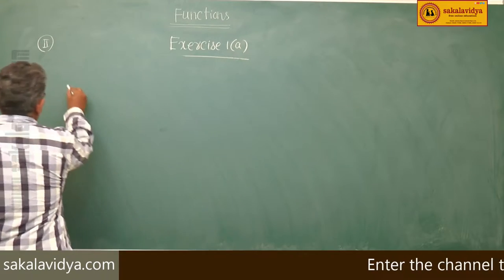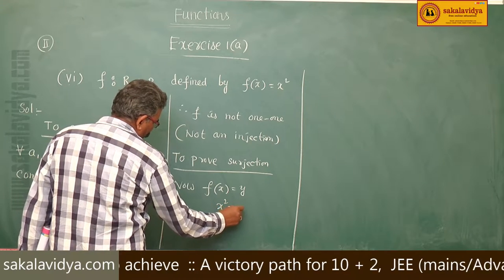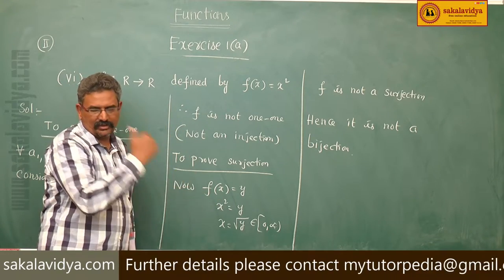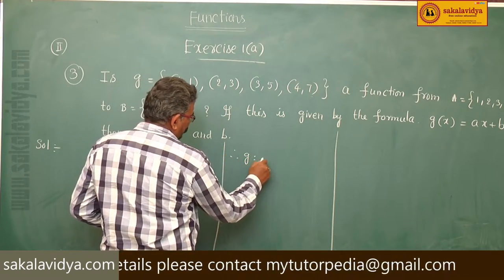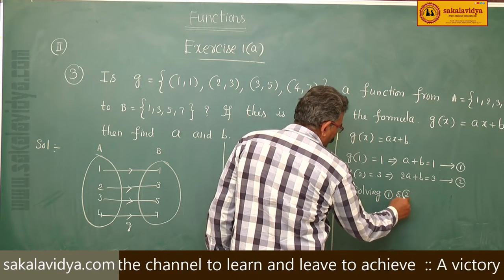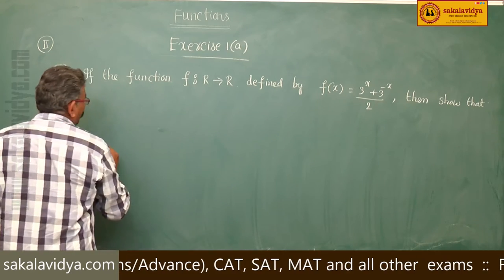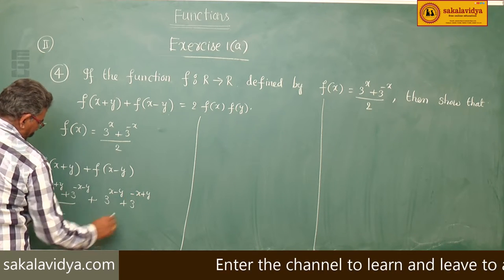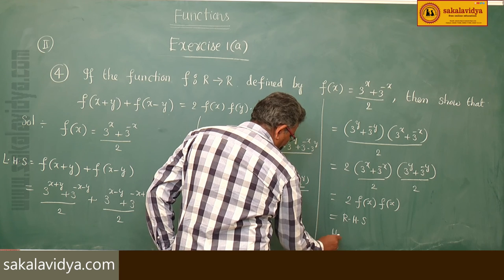FUNCTIONS PART 34